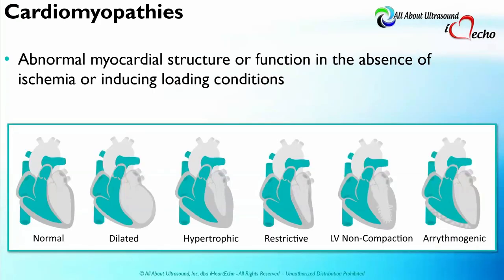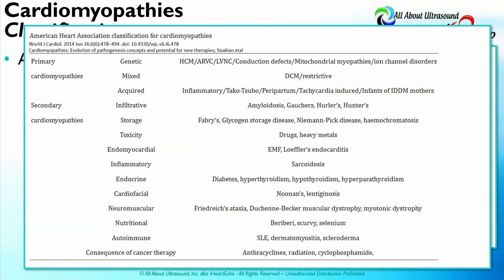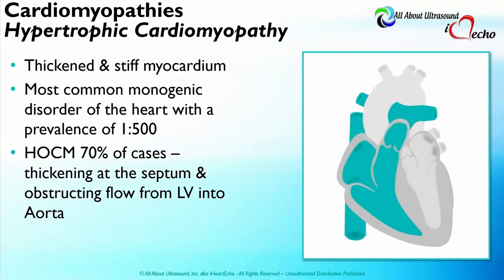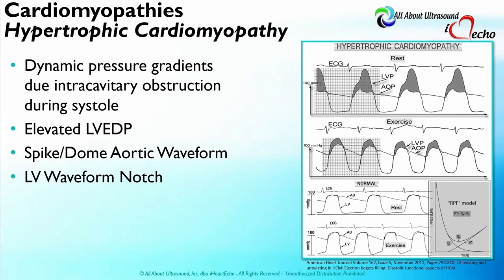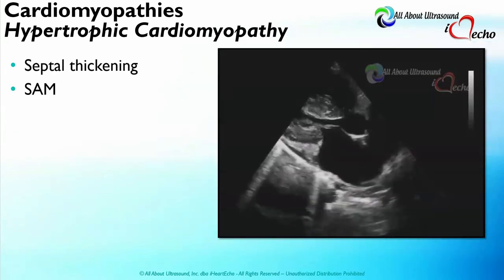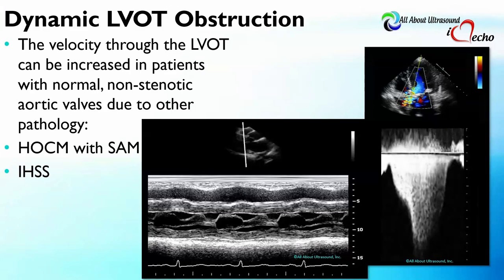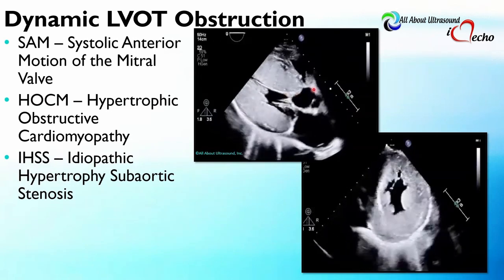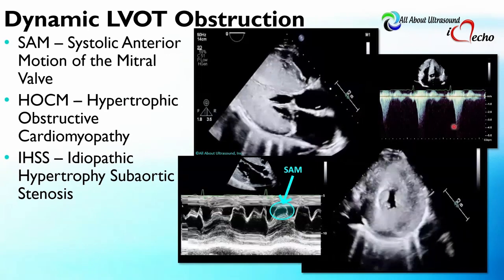SoundBytes™ Cardiomyopathies & Basics of HOCM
Quick intro into Cardiomyopathies and basics of HOCM - Always assess HCM patients for provoked LVOT gradients using Valsalva, exercise, or pharmacologic stress, as obstruction may be latent at rest. Goal Directed Valsalva is becoming the gold standard for assessing patients for obstruction in HCM. Get the app and get access to more SoundBytes™. Start for free at app.iheaartecho.com